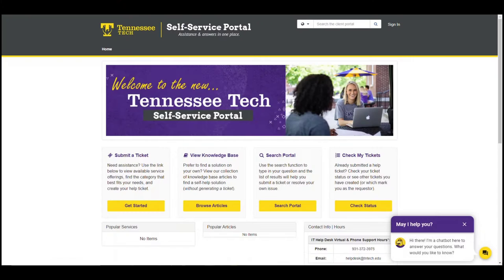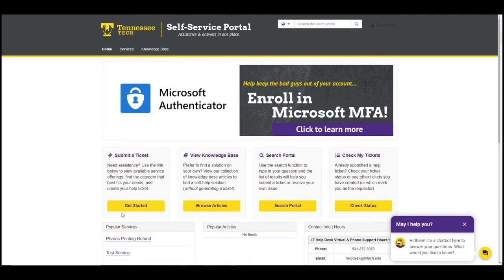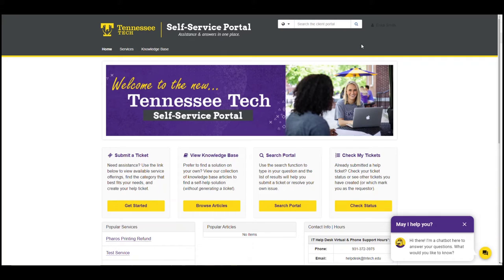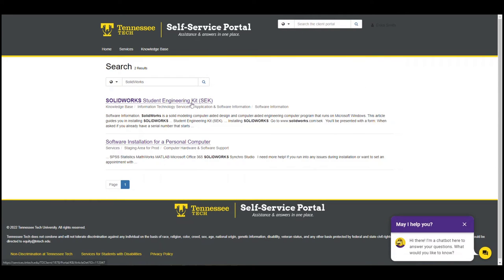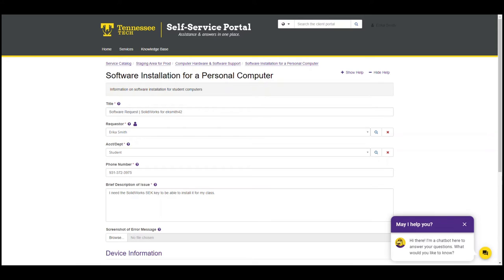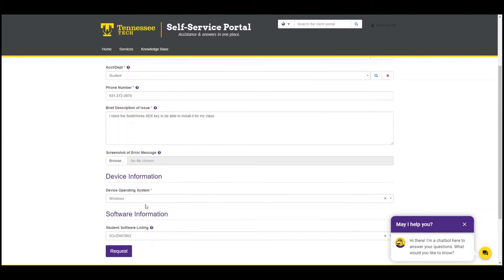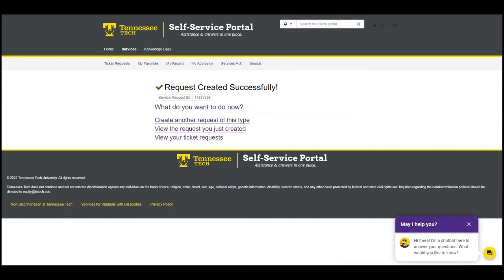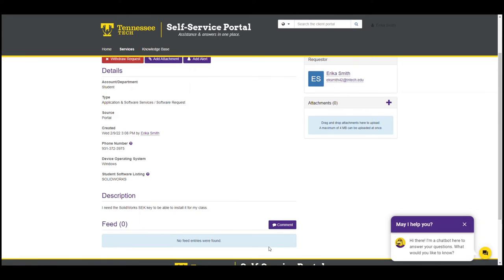Tennessee Tech Self-Service Portal Tutorial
This tutorial covers how to use our new Tennessee Tech Self-Service Portal.